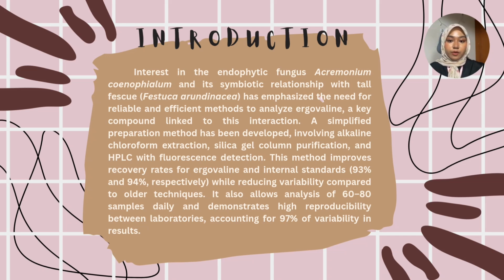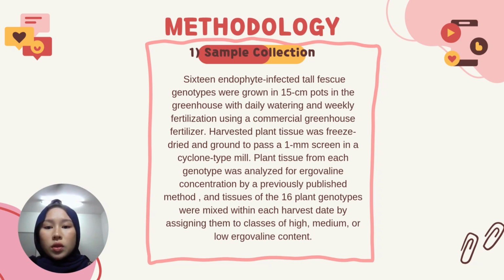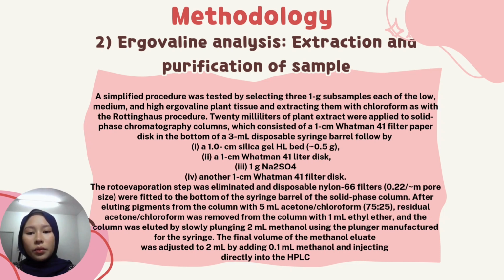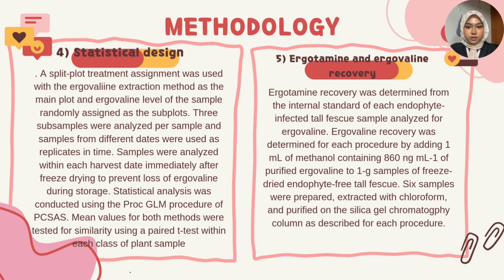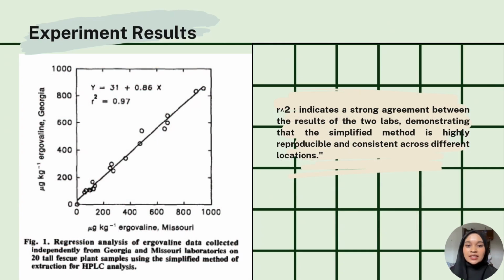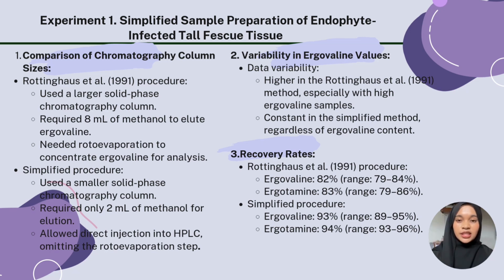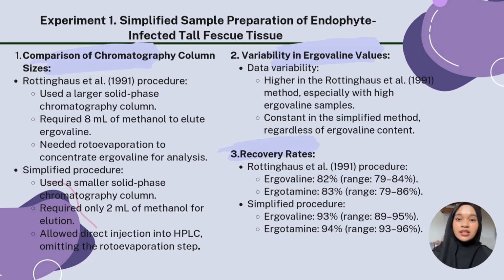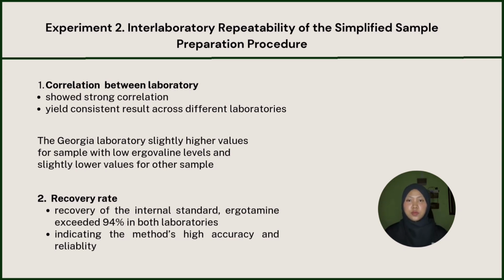CHM260: Simplified Sample Preparation HPLC Analysis of Ergovaline in Tall Fescue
Prepared for Dr Agustono Wibowo (UiTM Jengka, Pahang)